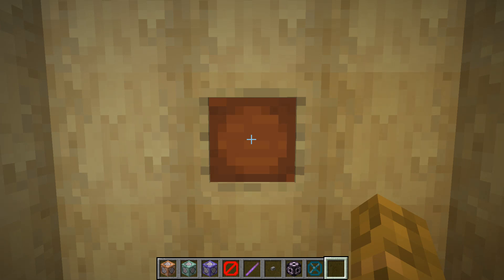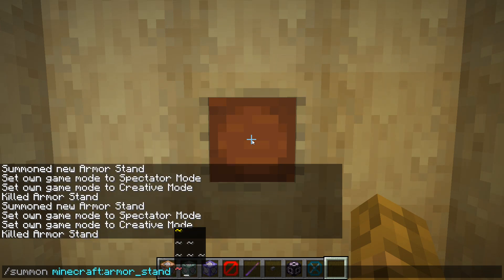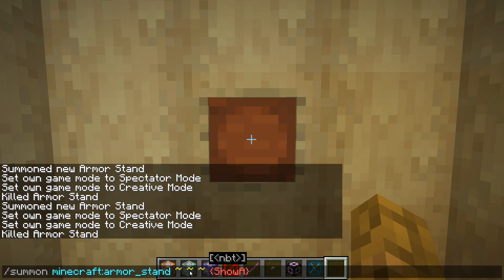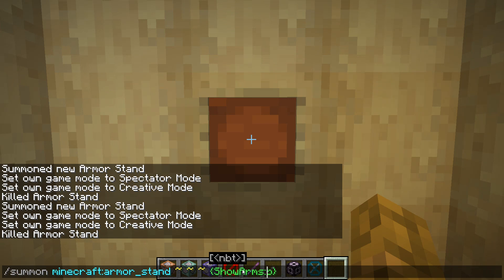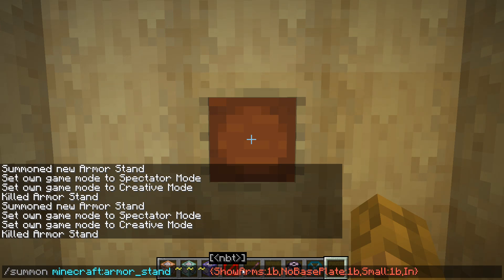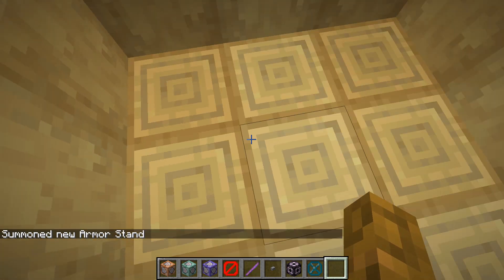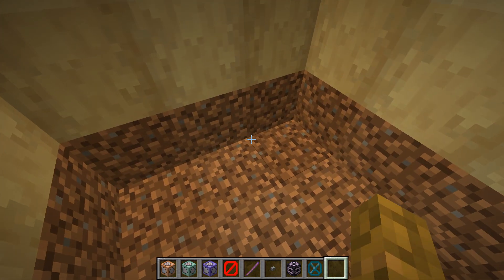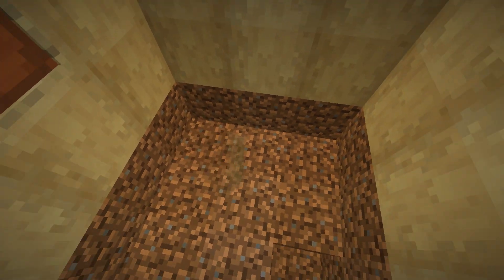How to use the /summon command to summon Custom Armor Stands in Minecraft Java Edition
In this tutorial I will be explaining how to use the /summon command to summon armor stands with arms, armor stands without a base plate, armor stands that are small, armor stands that are unaffected by gravity, and armor stands that are invisible in Minecraft 1.14 Java Edition. This does not work with Bedrock Edition.